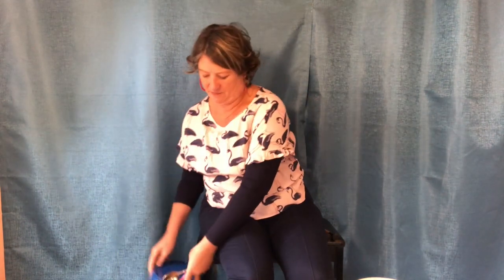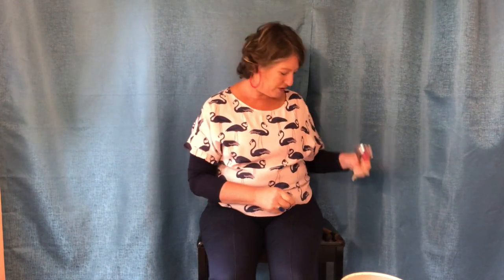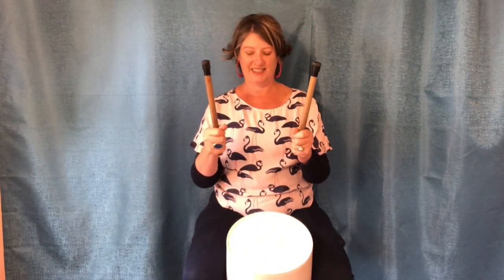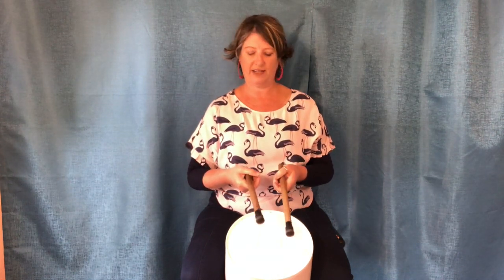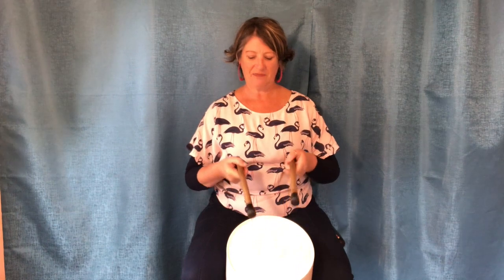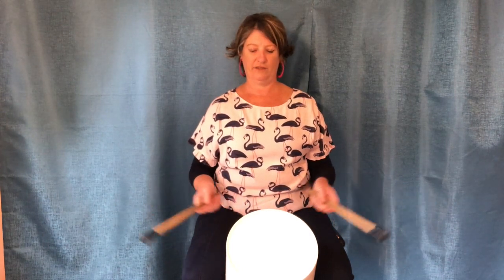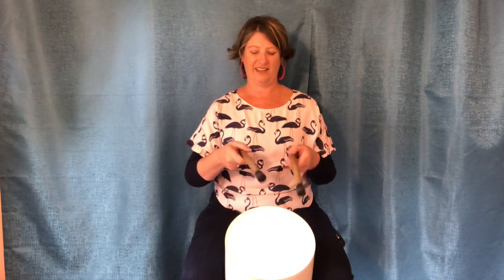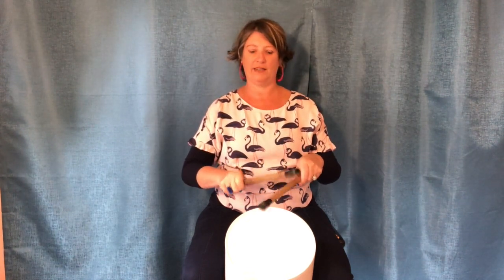Ms Polly's Bucket Drum LESSON 1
Becoming a bucket drummer is easy...follow Ms Polly and you'll be drumming everywhere in no time!